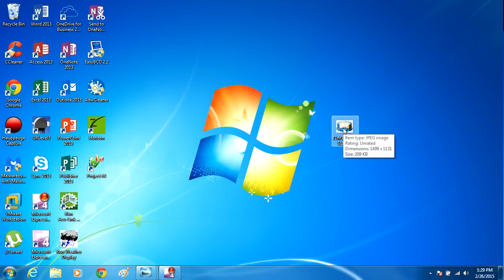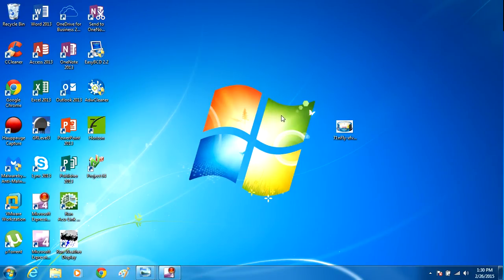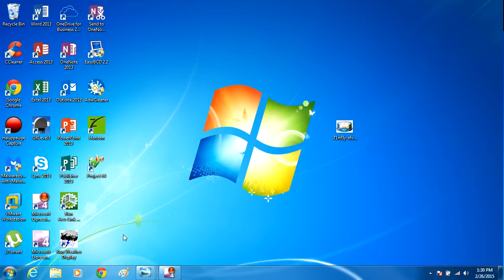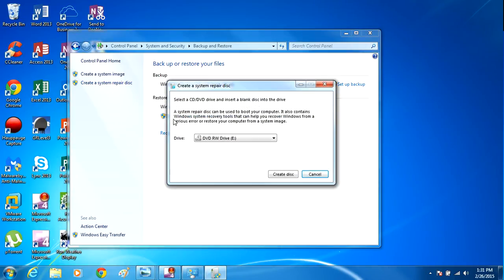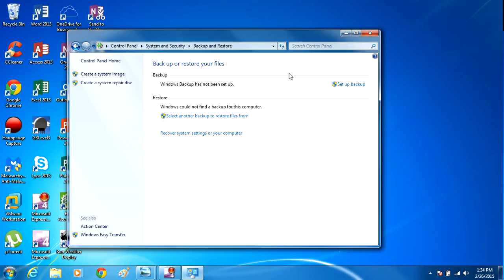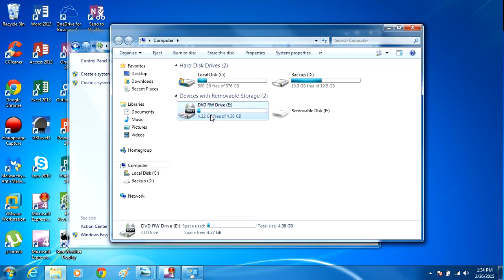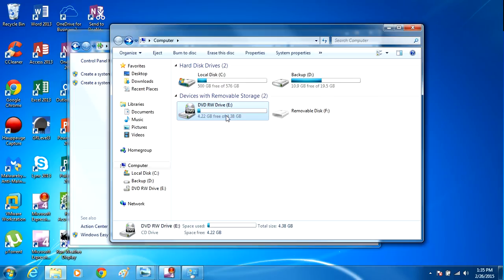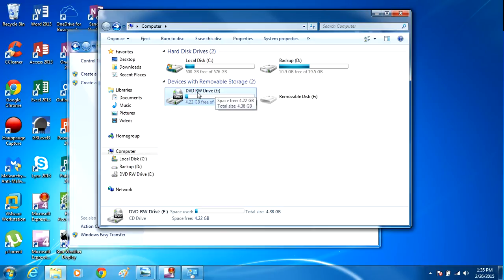Create A Windows 7 Bootable System Repair DVD/CD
How To Create A System Repair CD/DVD

Computer Backup Restore and Recovery Part 1 ( How To Create A System Repair CD/DVD)

This is part one of my video on computer backup and restore this video we will make a windows repair CD you will need a blank DVD too do this please watch video 2 to learn how to create a recover partition up thanks for watching this video